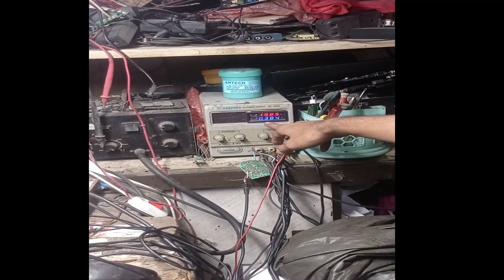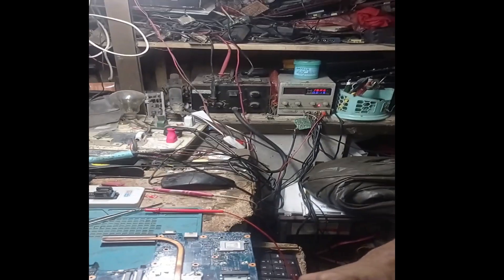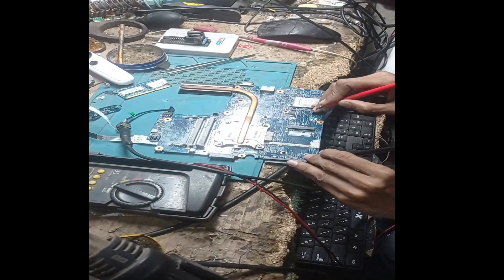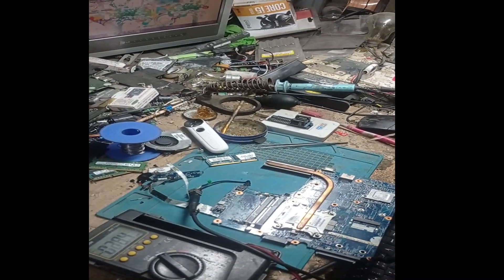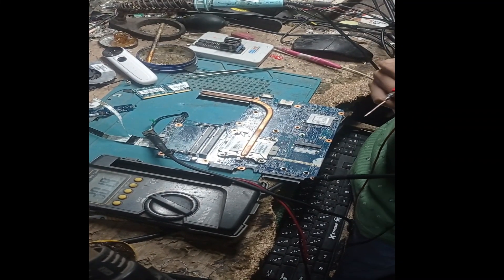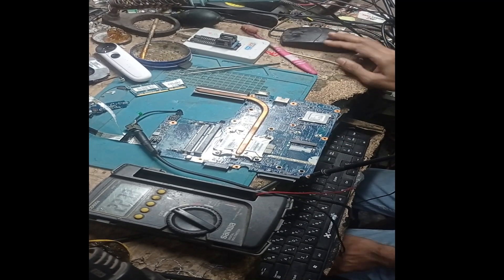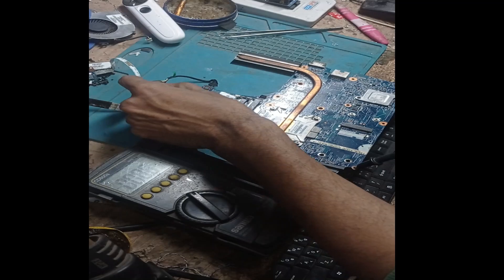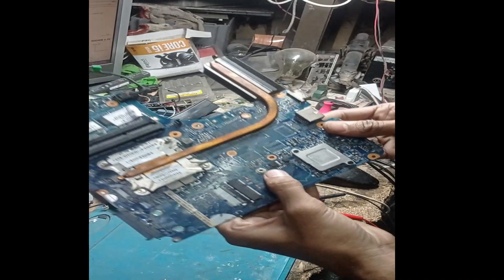how to repair hp probook 4440s no display